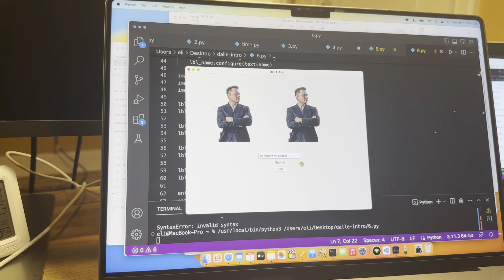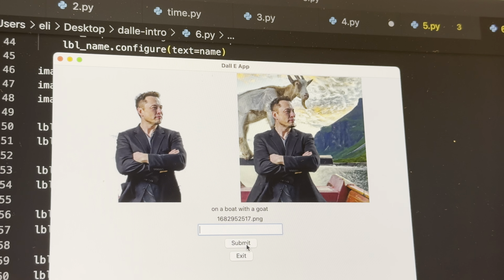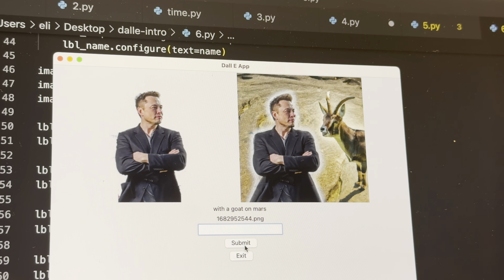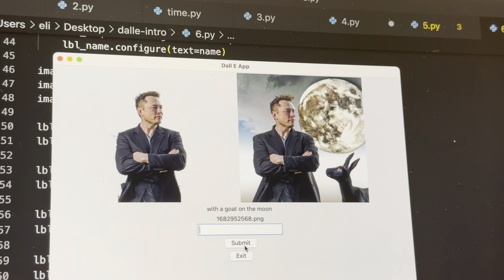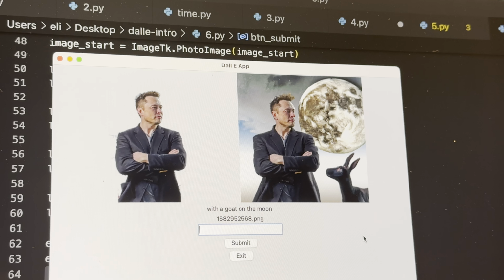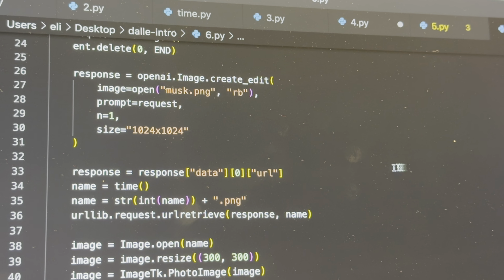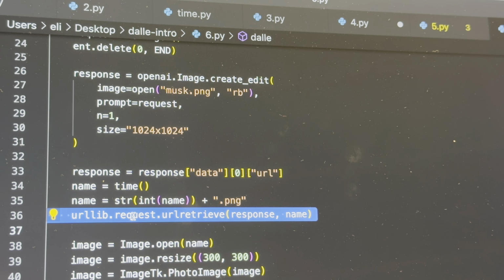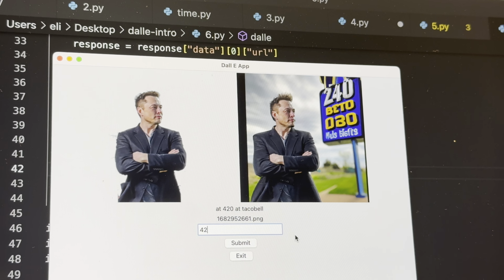Dall E AI MeMe Generator - CRAPPY APP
The hard working men, women, trolls and goblins that have been producing our MeMe's will now have to learn to coal...